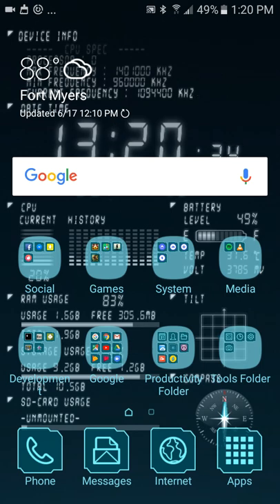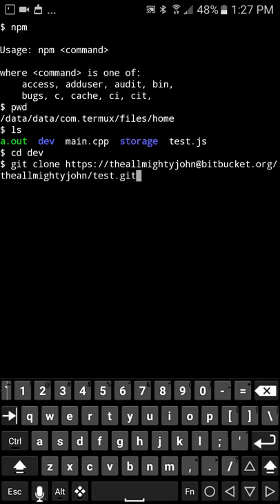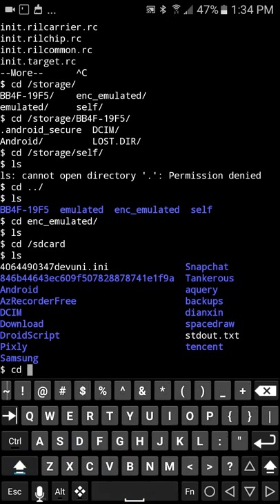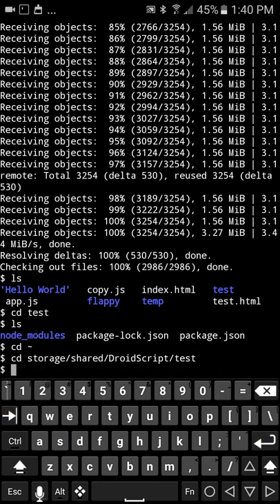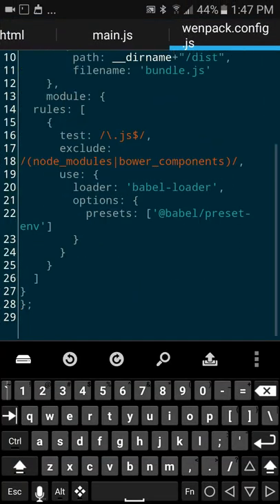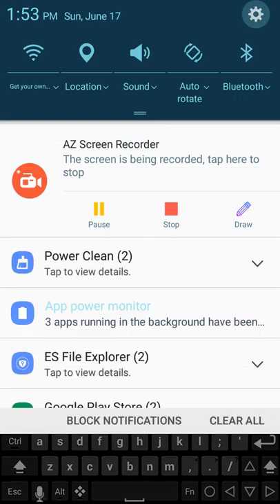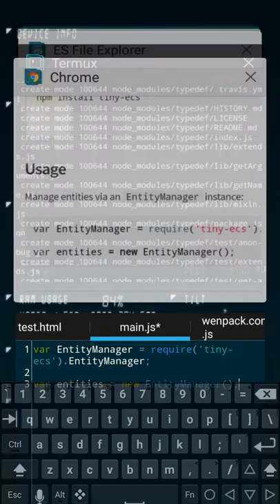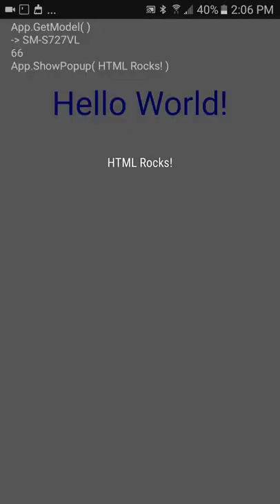Android NodeJS no root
I didn't plan this tutorial so it's a little long and i made mistakes but the information is valid and i hope you find it useful if you sat through it lol